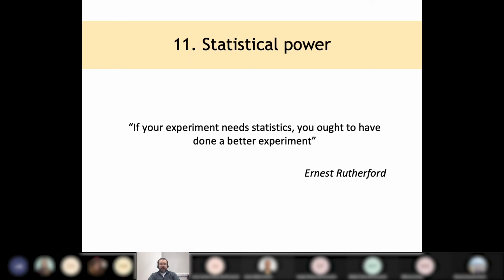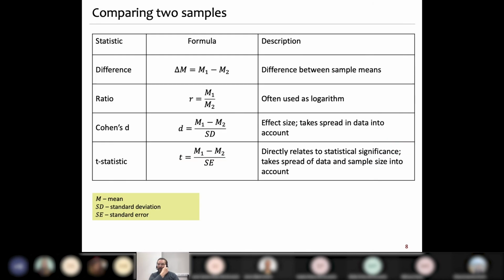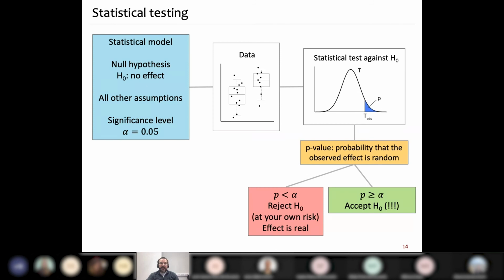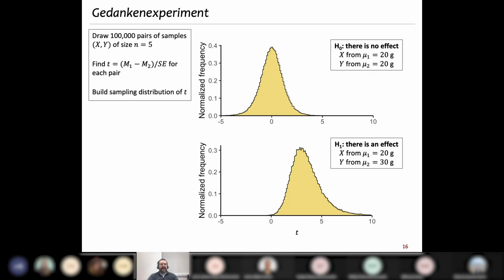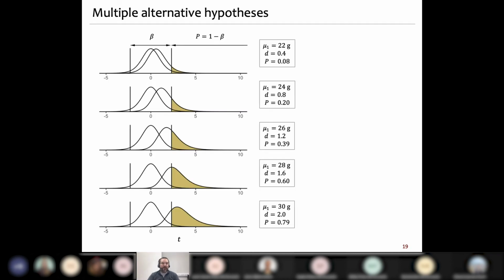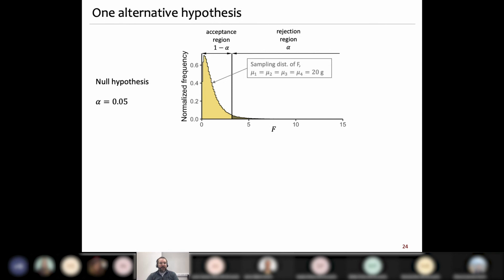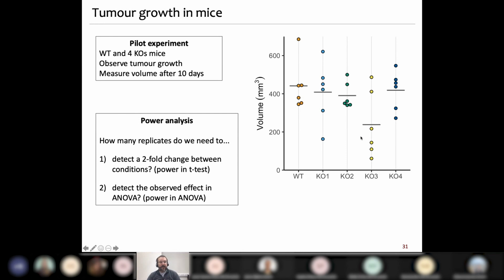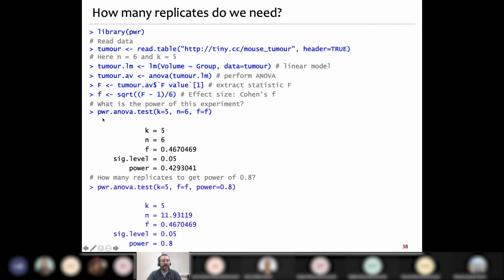11 Statistical power